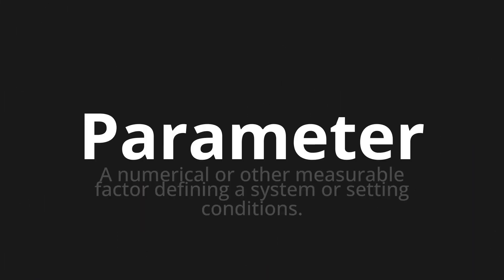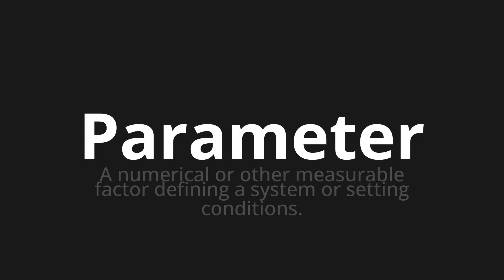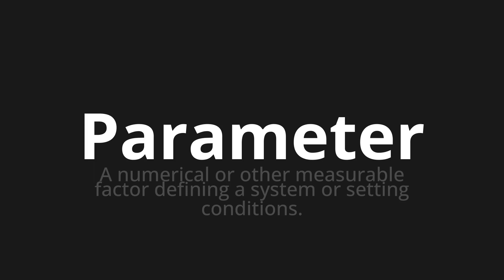How to pronounce Parameter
Master the Pronunciation of 'Parameter which means parameter' - which means : A numerical or other Measurable Factor Defining A System or Setting Conditions. 📝 with @PronunciationGerman 🎓🗣️ - [Your Guide to German]

Learn to pronounce 'Parameter' perfectly in German with our easy and engaging tutorial by @PronunciationGerman! 📖📽️ In this comprehensive video, we provide you with native speaker examples 🗣️👂 and phonetic breakdowns 🎵 to ensure you get the pronunciation just right.

How to say parameter in German